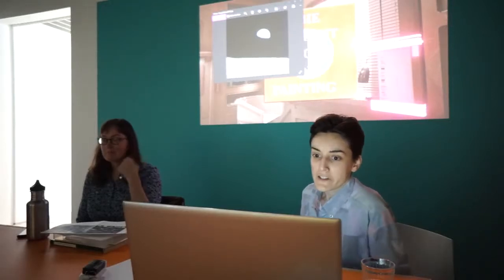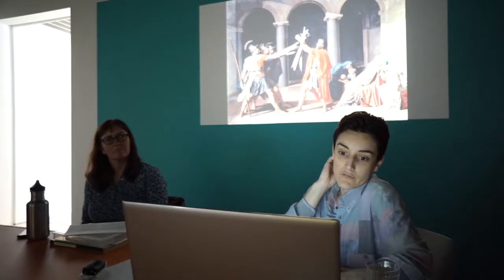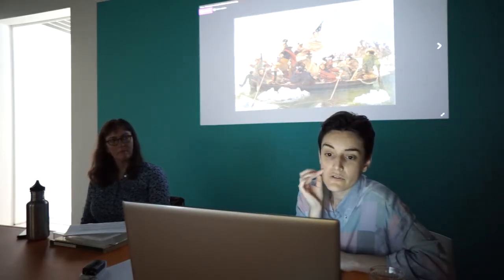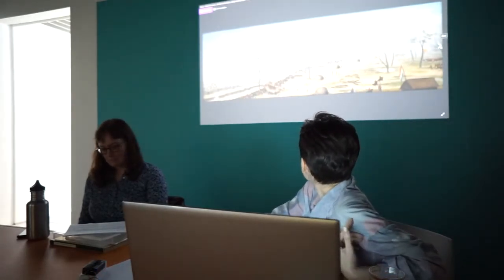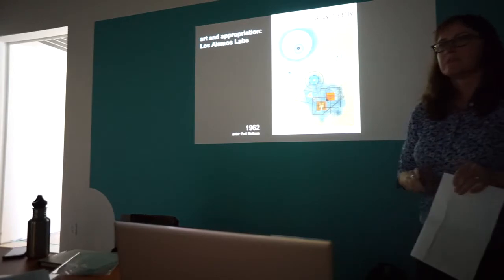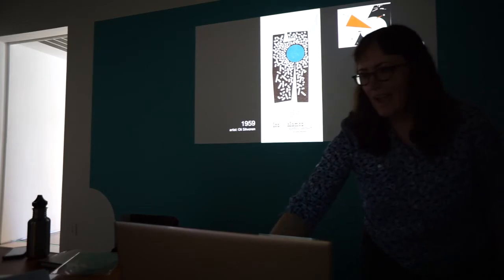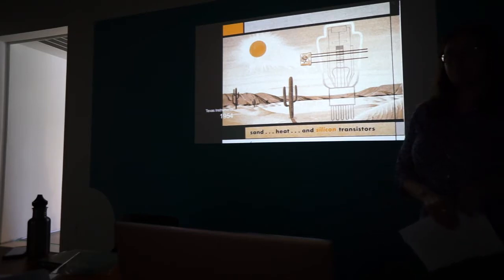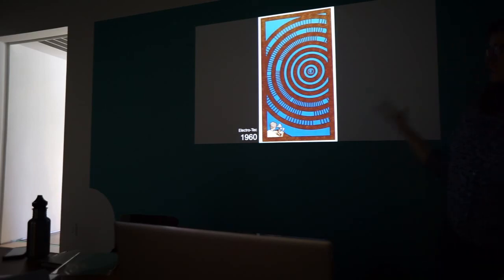History Painting with Megan Prelinger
13 OCT 2018
The Feminist School of Painting: History Painting with Megan Prelinger
SEE SLIDESHOW AND NOTES:

History Painting historically depicted scenes from the Bible, and Greek and Roman history and mythology, but was later used as a form of documentation. These paintings were often used to share stories about events taking place across the world—especially in communicating the activities of colonized territories to the empire. In this session, we will consider the possibility of honoring the story of the world through reimagined iconic moments from our shared human history. Using the space race as a starting point, we will explore the way we’ve been taught to understand history through images in ancient painting, using technological development as a kind of new frontier for exploration.

Megan Prelinger is co-founder of the Prelinger Library in San Francisco, and a contributing archivist in the Prelinger Archives film collection. She is the author of several books, and is a frequent collaborator with museums, as well as a Bay Area naturalist.